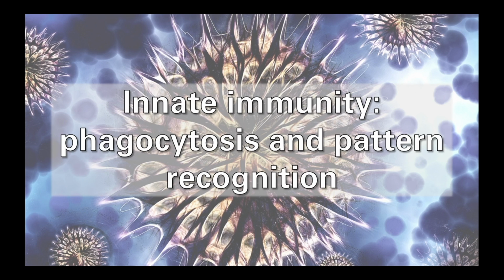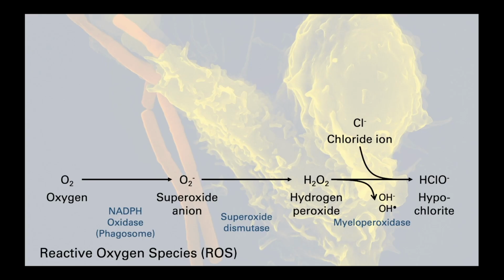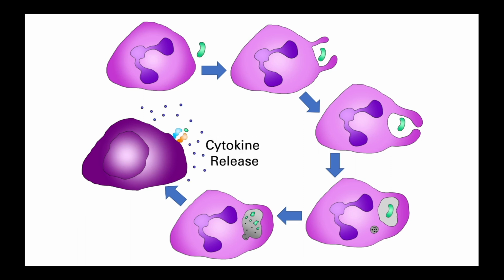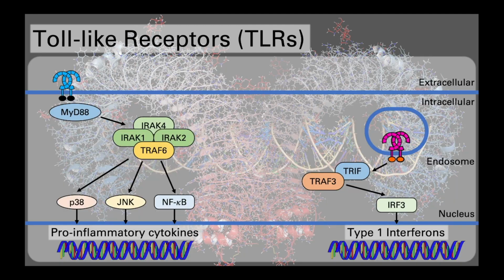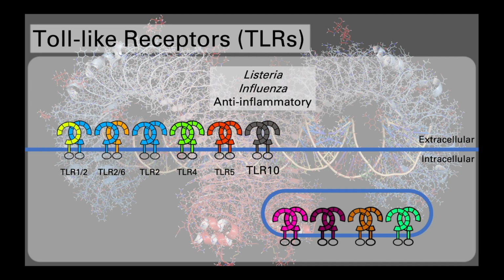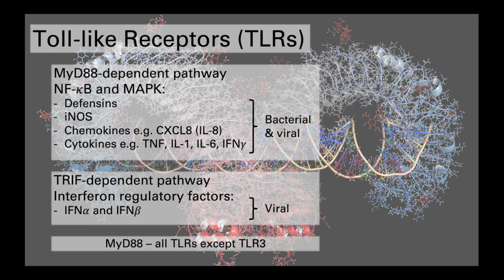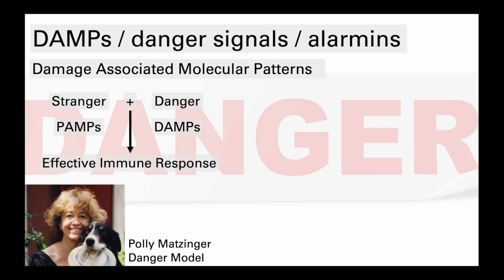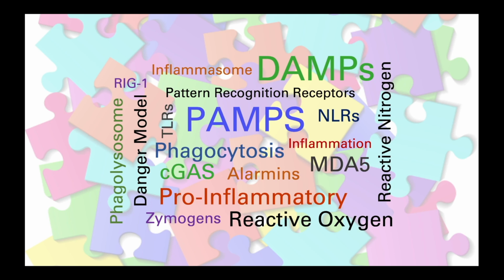Innate Immunity: phagocytosis and pattern recognition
The innate immune system is often described as responding the same way every time a threat is encountered, but this is a bit of an oversimplification. The innate immune system can distinguish between self- and non-self entities, including those that are potentially damaging to the body, the so-called "Stranger-Danger" effect. It does this through a whole series of receptors that can identify conserved molecular patterns on pathogens, as well as damage caused to our own cells and tissues. To remove those potential threats, neutrophils and macrophages can engulf them for destruction in a process called phagocytosis.

A list of images used in this video is available on request.